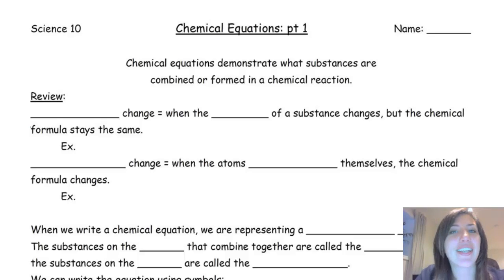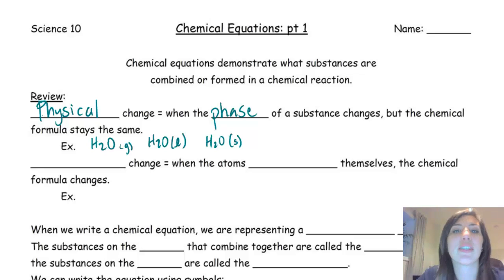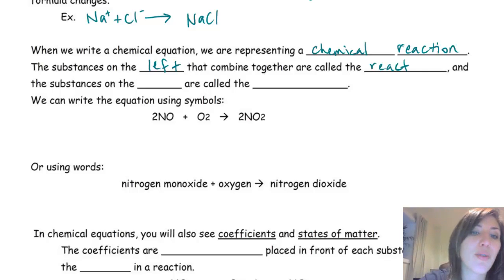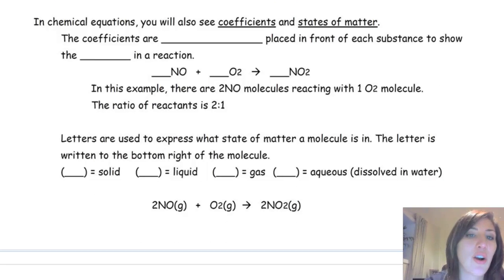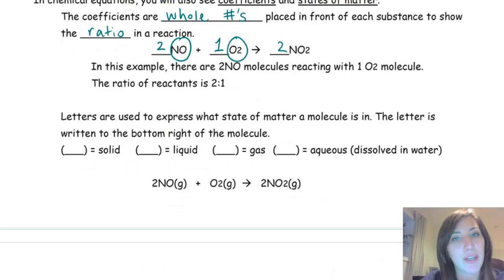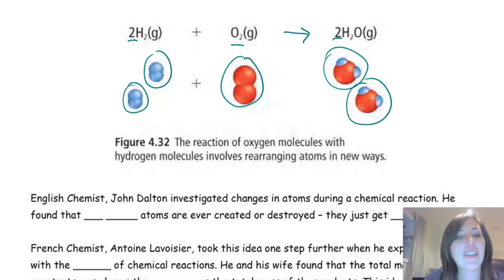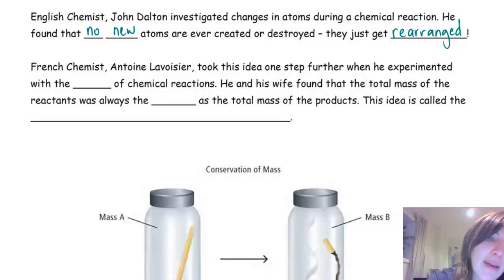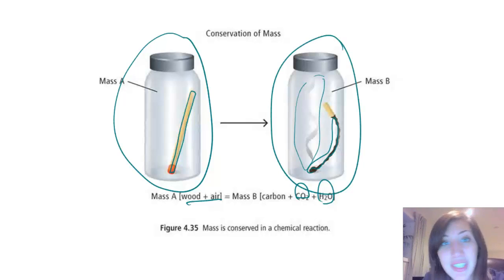Sc 10 - 4.8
Science 10 - Chapter 4, Lesson 8 on Conservation of Mass